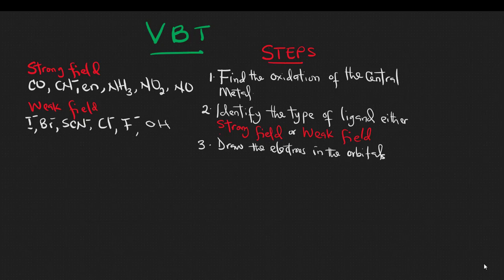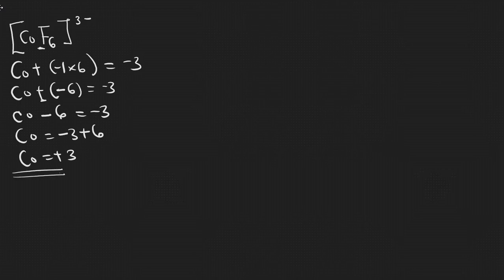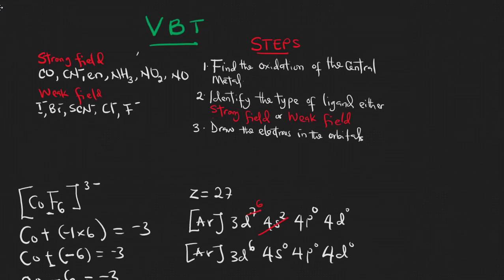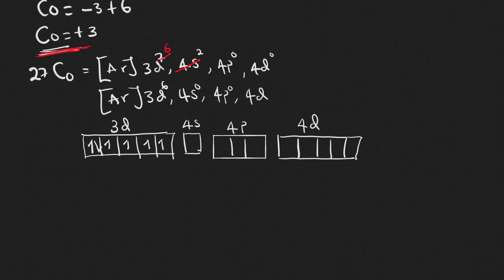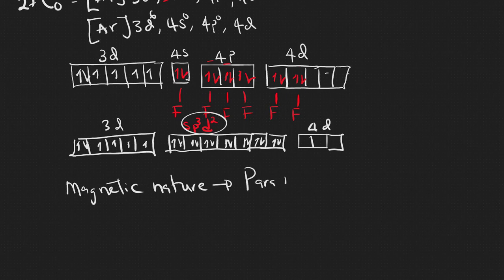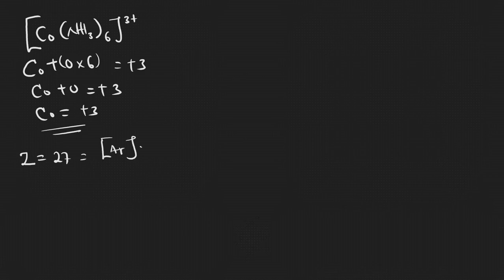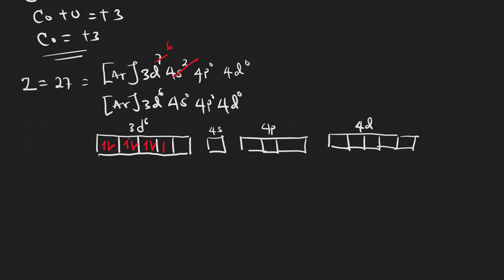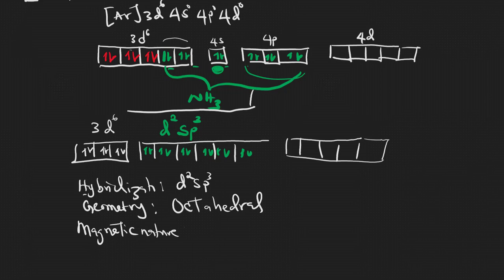Tricks for Understanding VBT(Valent Bond Theory) in Coordination compounds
If you want to understand the application of Valent Bond Theory, then check this out.